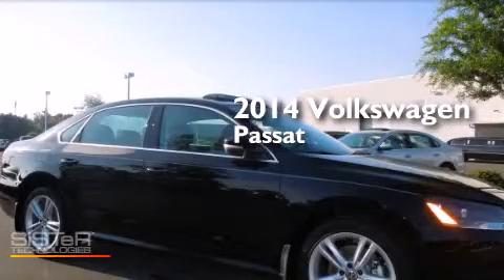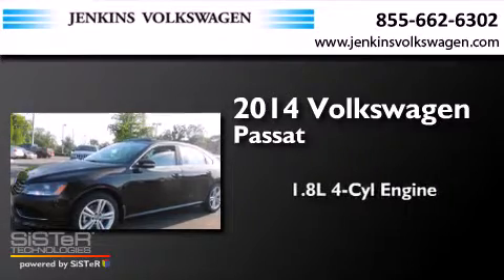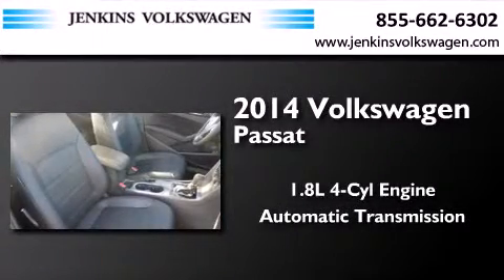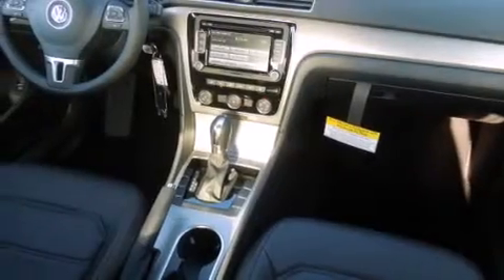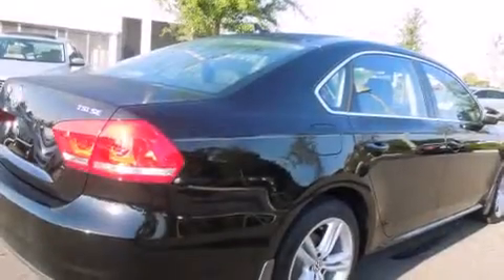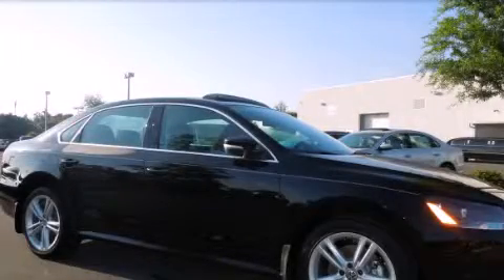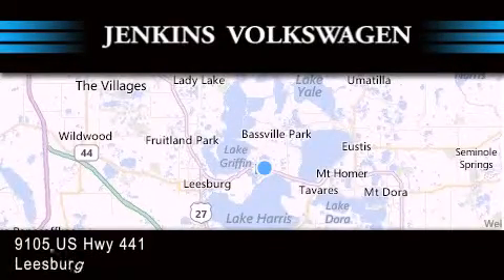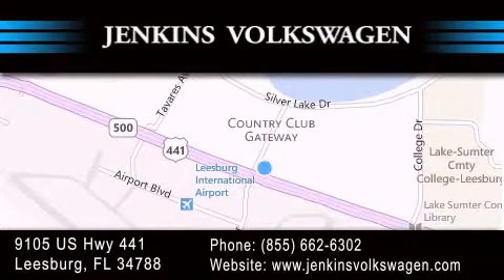Jenkins Volkswagen | 2014 Volkswagen Passat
A brand new 2014 Volkswagen Passat right here at Jenkins Volkswagen in Leesburg, Florida!

We have been honored to serve the Leesburg, Florida area. We promise that your experience at our dealership will exceed your expectations!

Year : 2014 Make : Volkswagen Model : Passat Engine : 1.8L I4 16V GDI DOHC Turbo Trans . : a Exterior : Black Miles : 8 Interior : Titan Black Stock : V1995